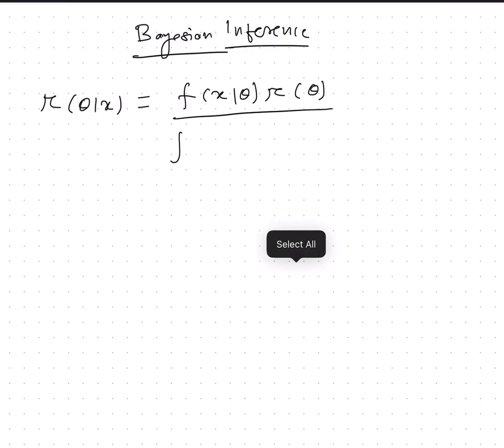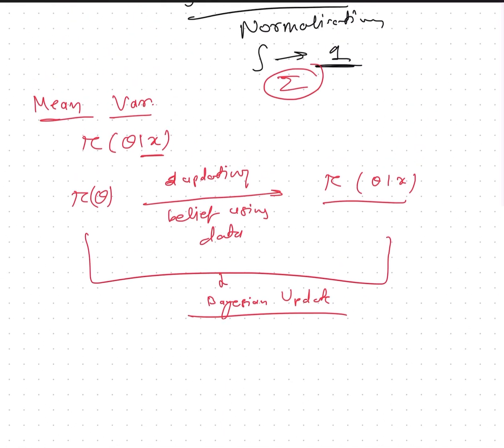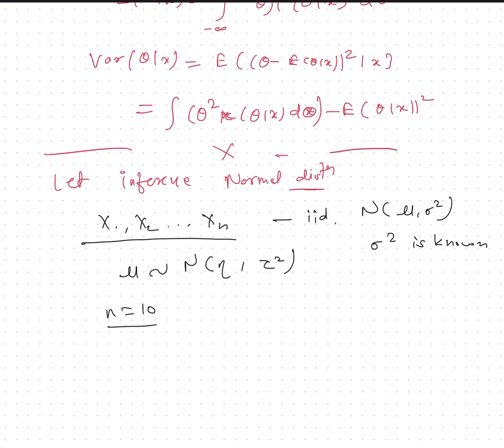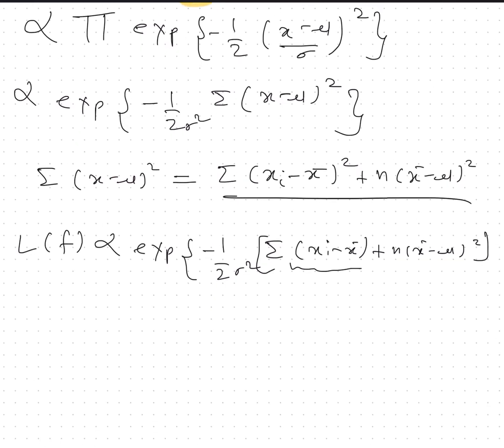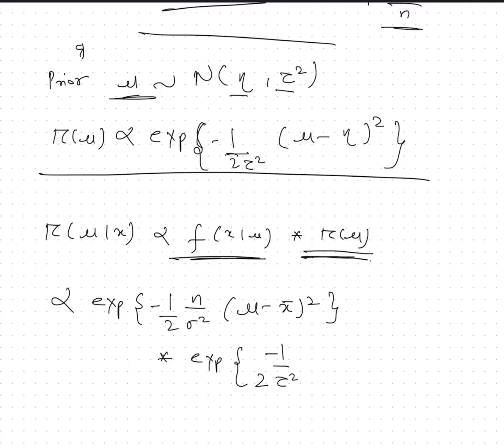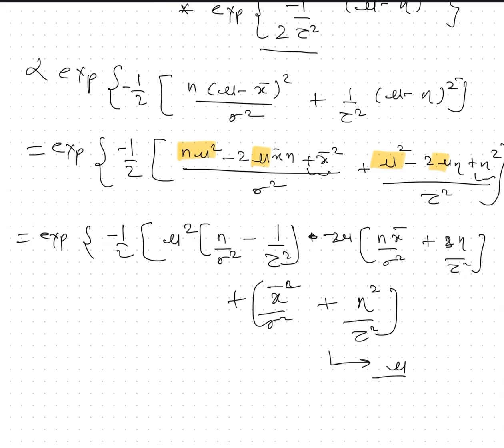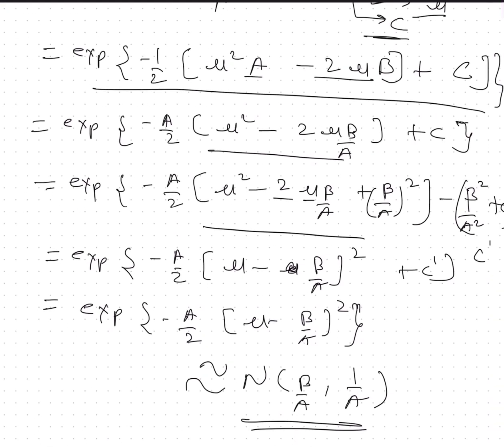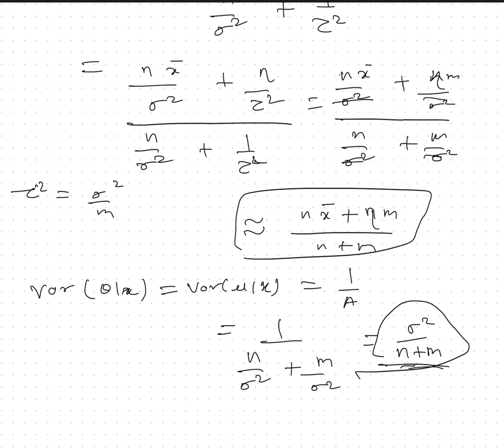Bayesian inference normal posterior distribution